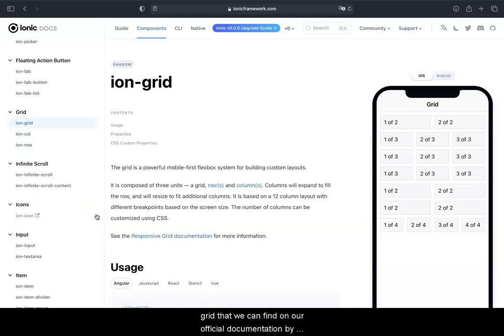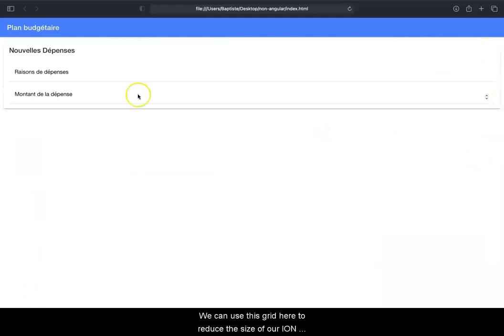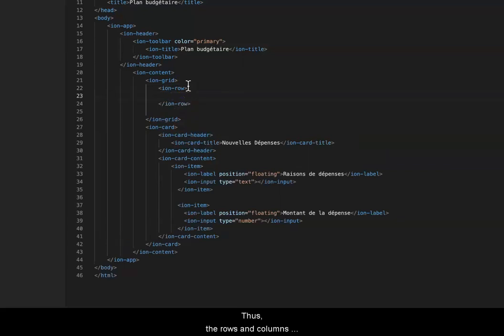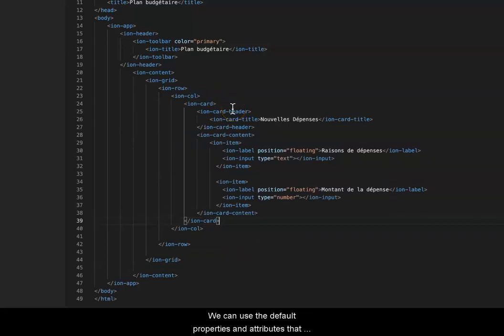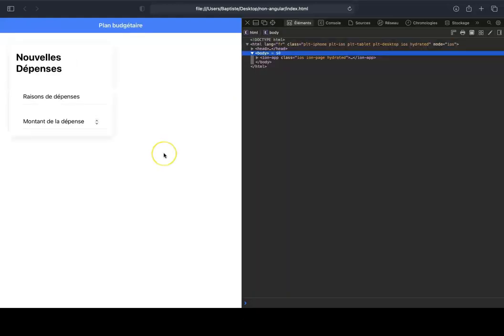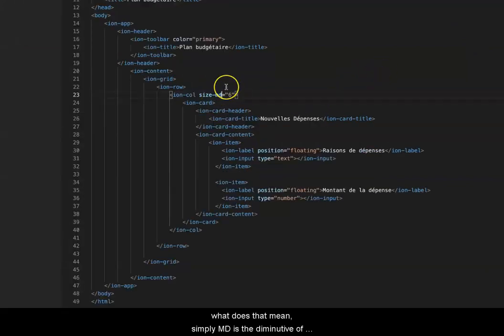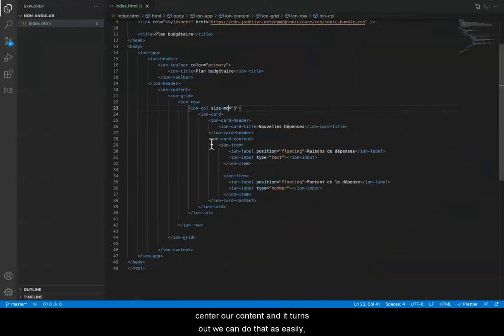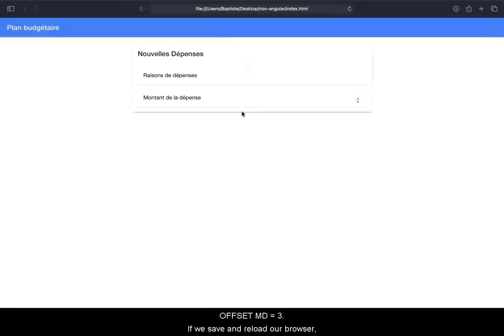Learn IONIC Section 4 4 8 Using ion grid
Looking to learn ionic section 4 4 8? This ion grid tutorial will help you understand the concepts quickly and easily. By the end of this video, you'll be able to understand and apply all the concepts taught in this section of the course!
In this video, we'll be using the ion grid to review Section 4 of the IONIC textbook. This interactive tool helps you to understand the concepts presented in the chapter, and can be a great way to review materials before exams or class.If you're struggling to understand Section 4 of the IONIC textbook, then this video is for you! By using the ion grid, you'll be able to understand the concepts presented in a much more effective way. Don't wait any longer, register for this free video tutorial and start learning today!Learn IONIC Section 4 4 8 Using ion grid in this guided video. This grid can help improve your understanding of wave-particle duality and discover why particles move.